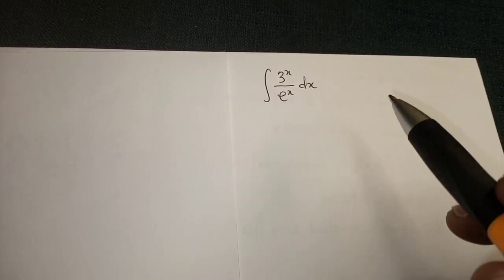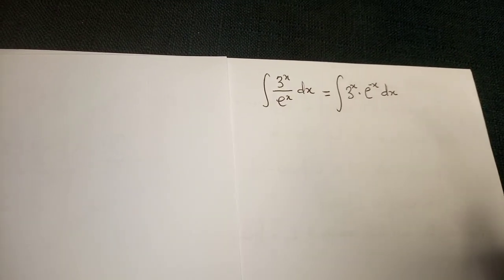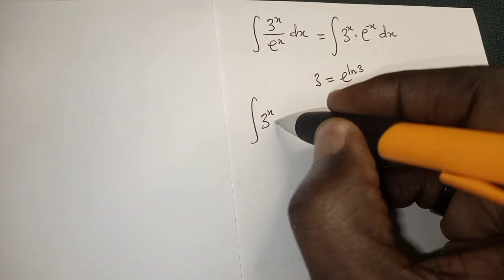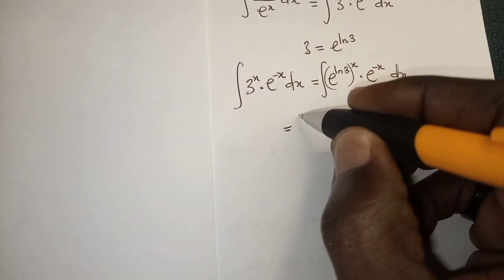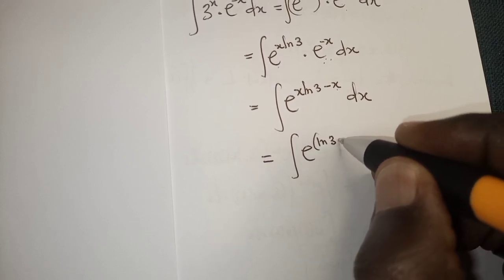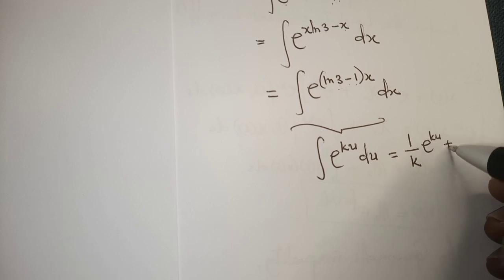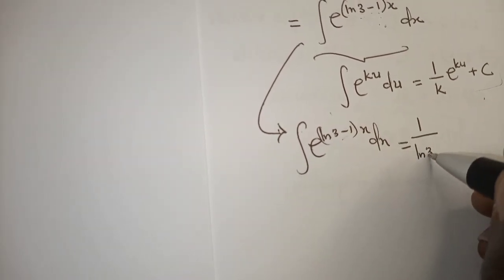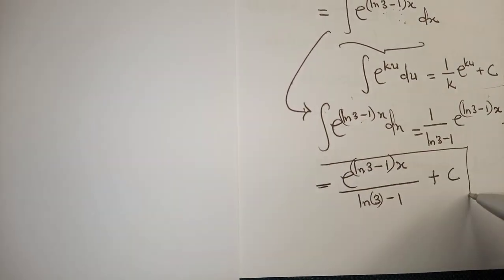Exponential Integral| How to Integrate this? | step-by-step tutorial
Here, we go again with an amazing tutorial video on integration of exponentials.

Stay back, sit, grab a coffee and enjoy the watch!